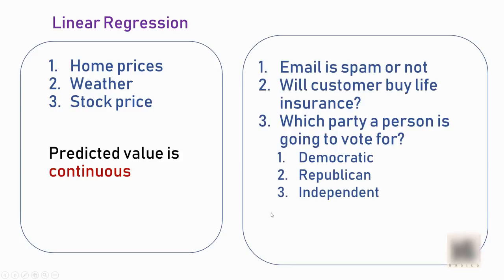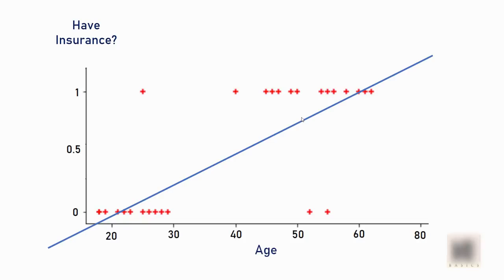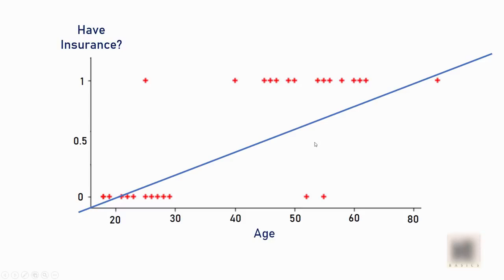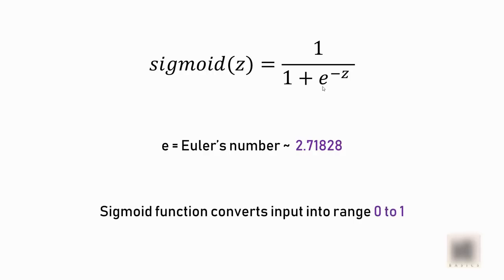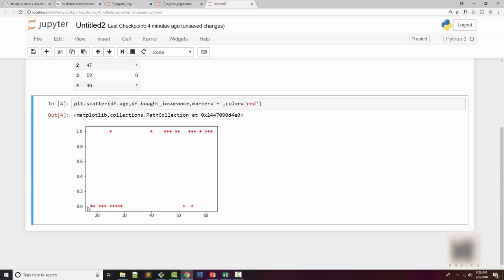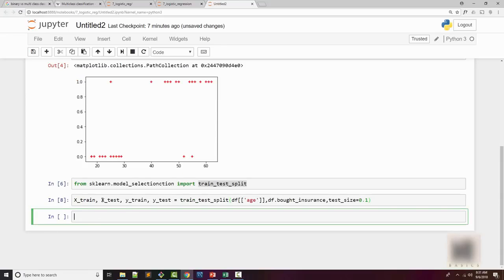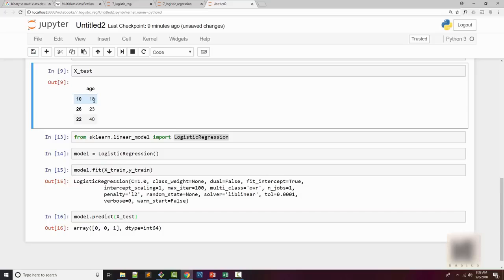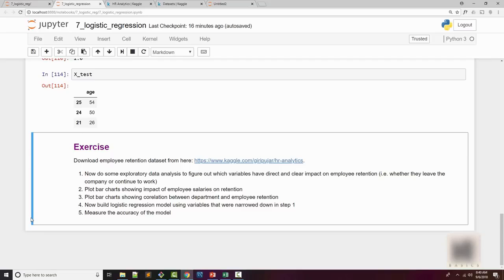Machine Learning Tutorial Python - 8: Logistic Regression (Binary Classification) 2019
Exercise: Open above notebook from github and go to the end.
Logistic regression is used for classification problems in machine learning. This tutorial will show you how to use sklearn logisticregression class to solve binary classification problem to predict if a customer would buy a life insurance. At the end we have an interesting exercise for you to solve.